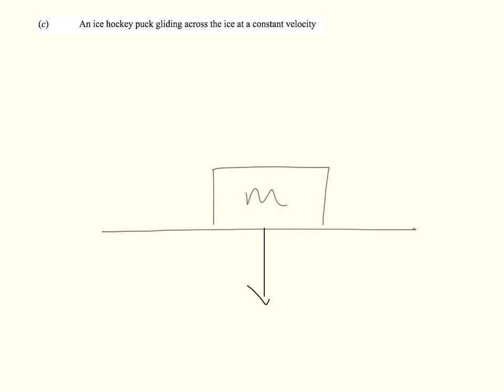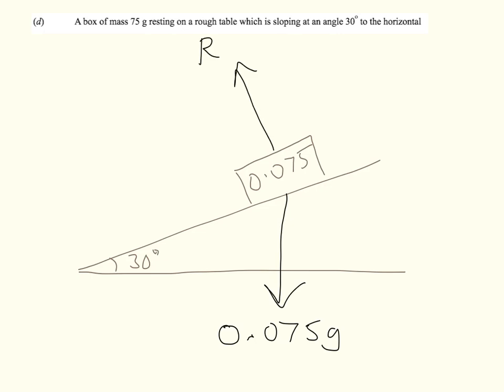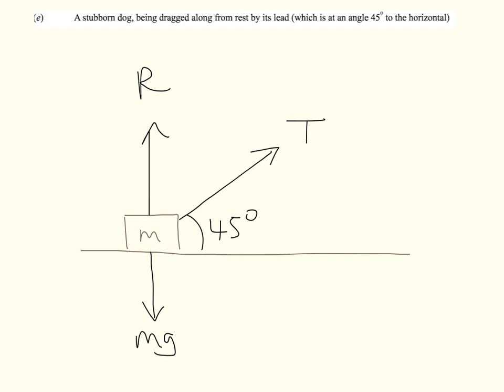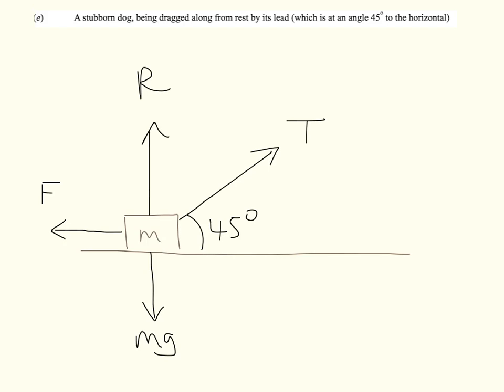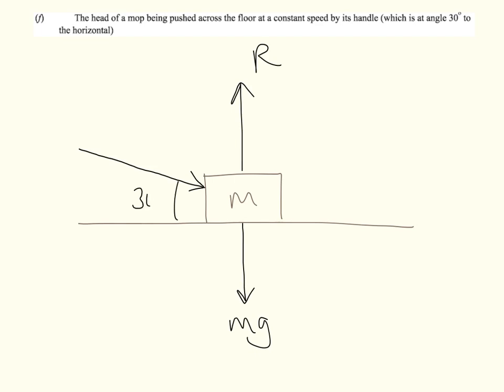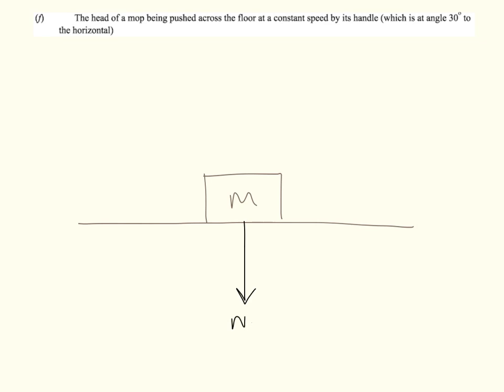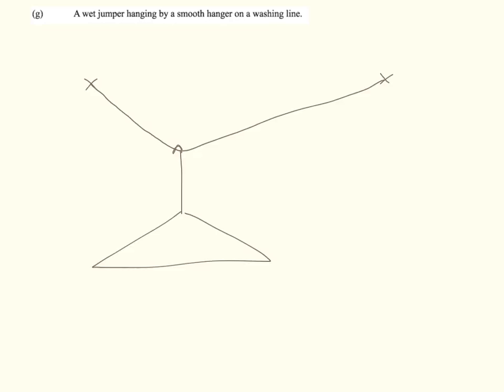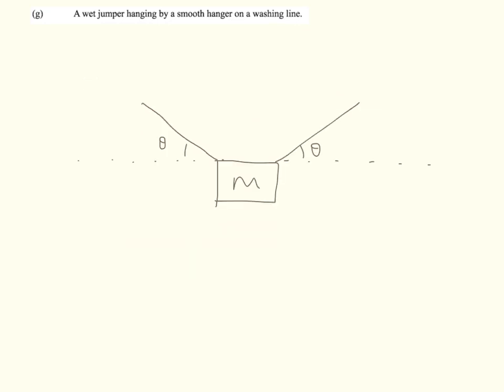M1 force-acceleration diagrams 1